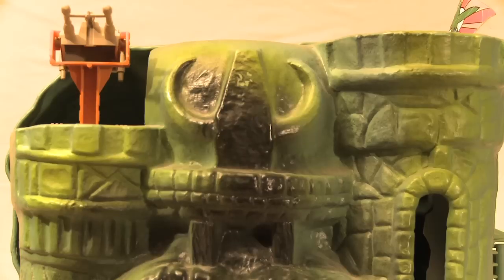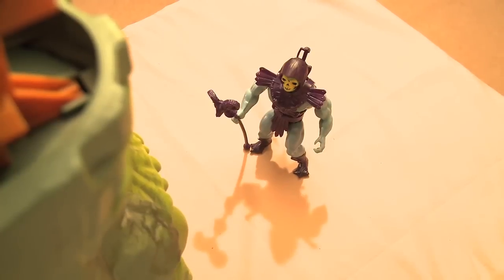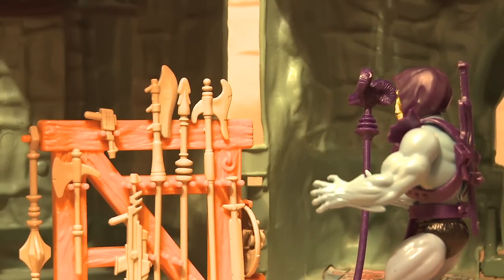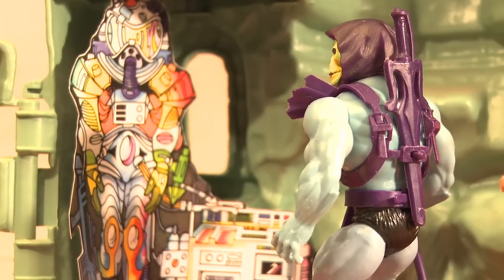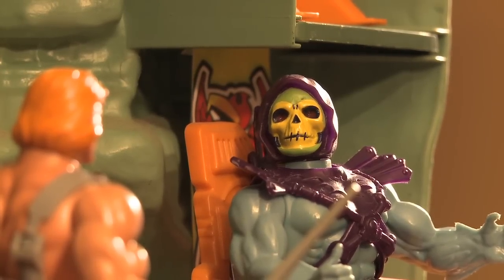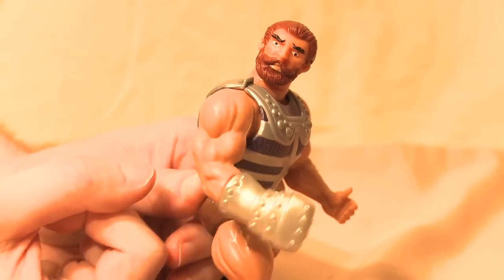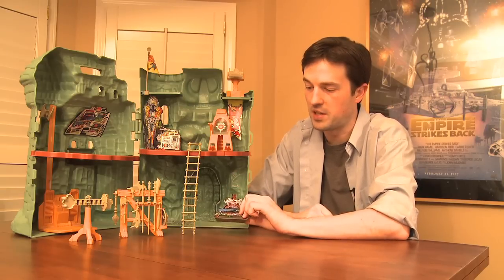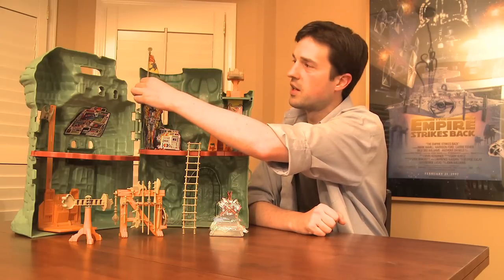MOTU He-Man Castle Grayskull Vintage Toy Review - Skeletor Tours Castle Grayskull!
In this episode of RetroBlasting, we review Mattel's vintage He-Man MOTU Masters of the Universe Castle Grayskull playset and Skeletor, He-Man's nemesis, gives us a tour of the magic fortress!